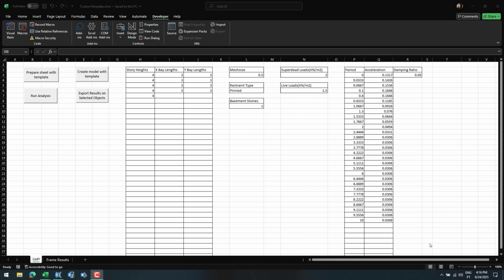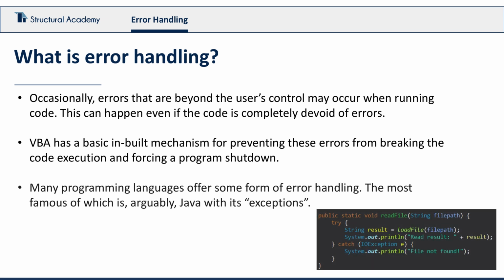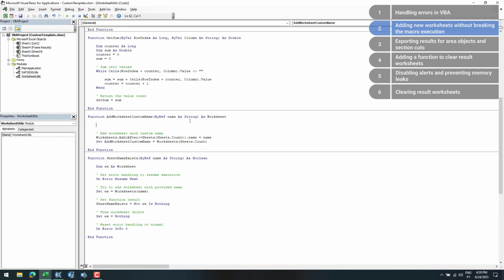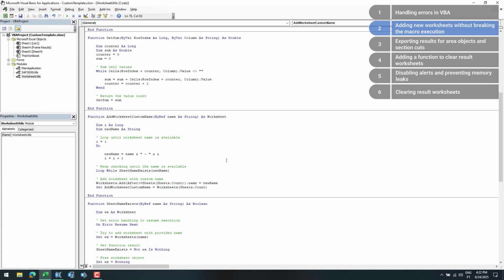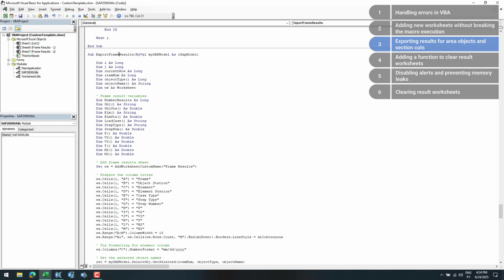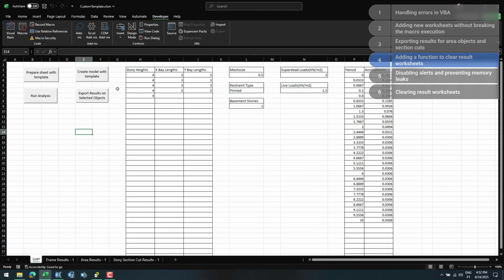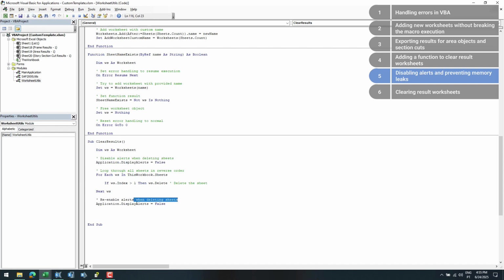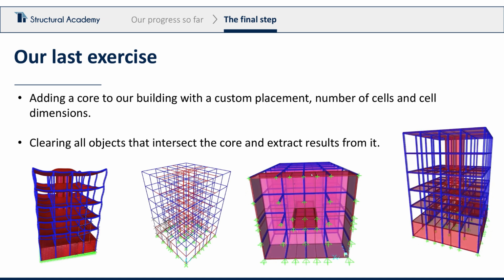Results: Areas, Section Cuts & VBA Error Handling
This training video provides two enhancements to the results pipeline: exporting areas/section cuts and handling name collisions via VBA error handling. You’ll implement On Error Resume Next to probe sheet existence safely, wrap a helper that finds an available name (hyphen + index), and generalize ‘add results sheet’ to avoid interruptions. Then you’ll extend the export pattern to areas and to section cuts (via GetNameList), creating consistent, append‑only result logs.

We finish with a one‑click ‘Clear Results’ macro that disables alerts, deletes all but the first sheet, and re‑enables alerts for a clean workspace.